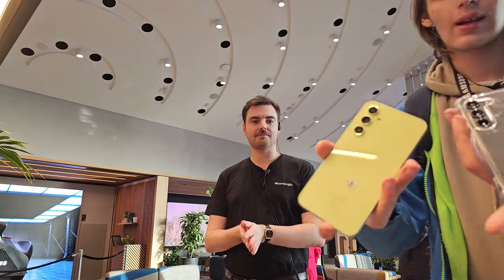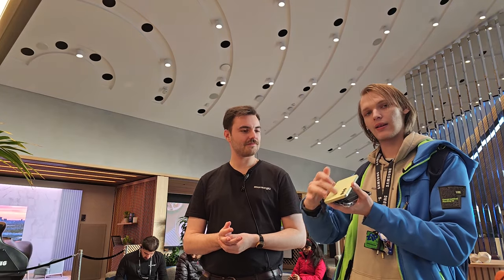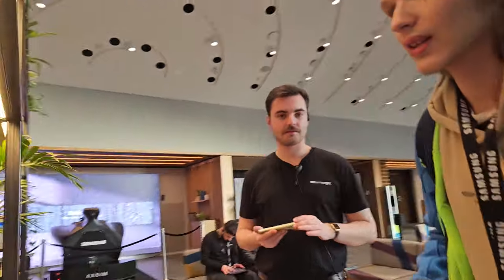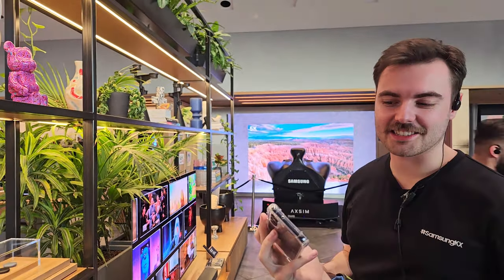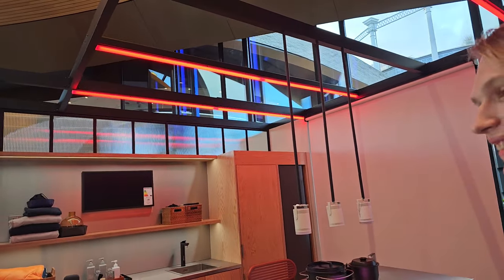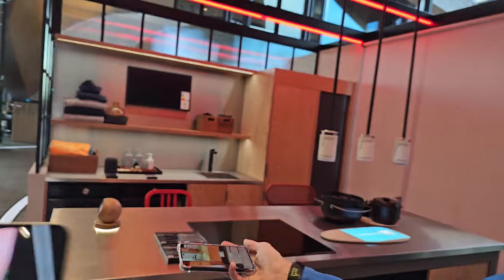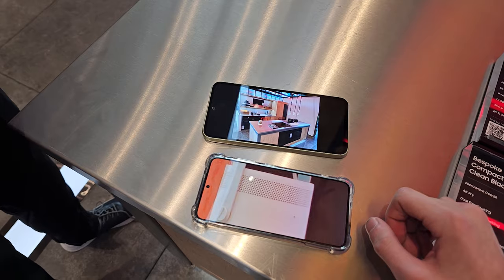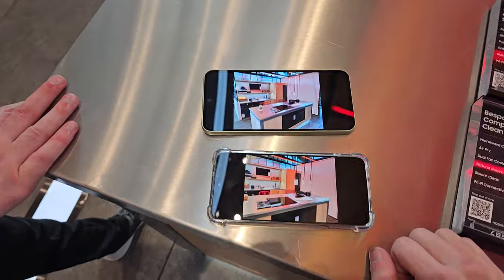First impression Samsung Galaxy A54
note there is a editing mistake at the end of this video and
Big thanks for  @amixam_beats   Letting to use the music